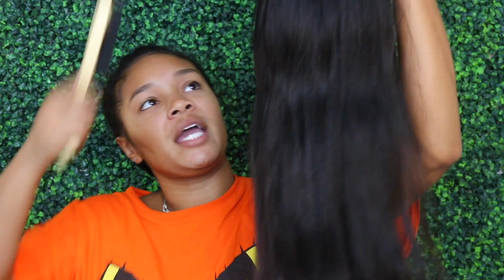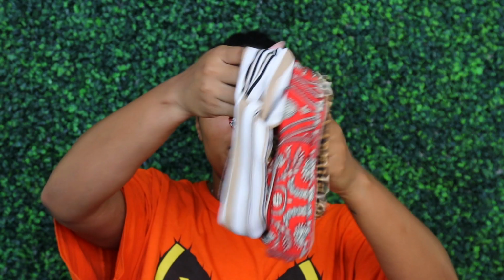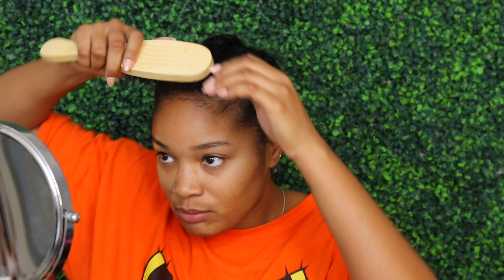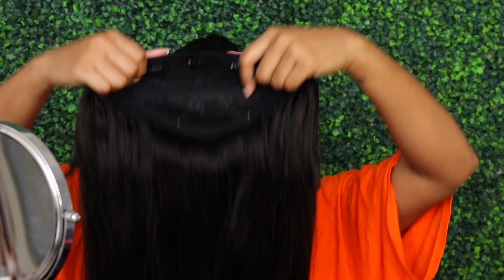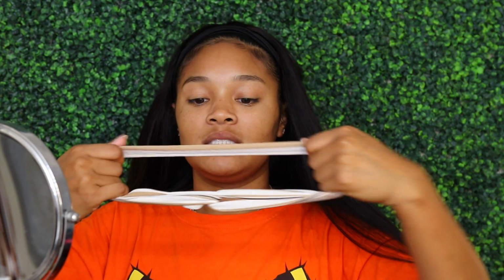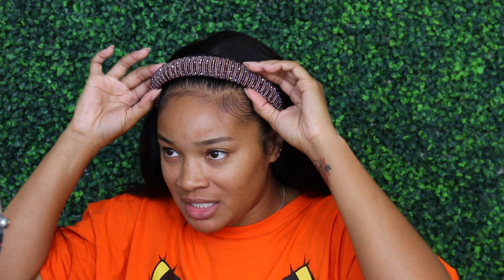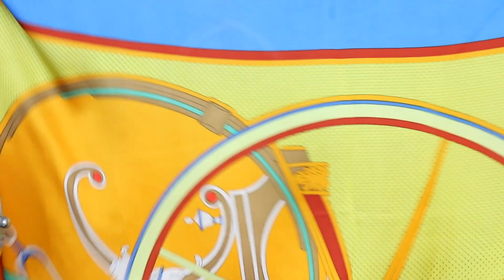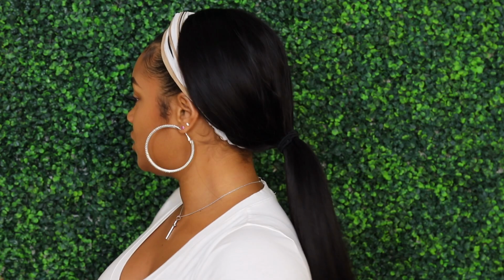NEW HEADBAND WIG + 26inches | Lazy Natural Girl Approved! | Yolissa Hair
Hair Info: 26inches straight hair yolissaheadbandwig with Free Headband

More Fun?Be Friends on TikTok @yolissa_hair

Esthetician Instagram : @GlamByLiaLeigh
Main Instagram :  @LiaLeigh

My Spa Studio Tour | Licensed Esthetician

COMBING OUT MY DREADS | WATCH ME TRANSFORM